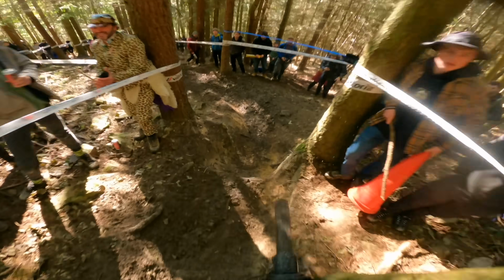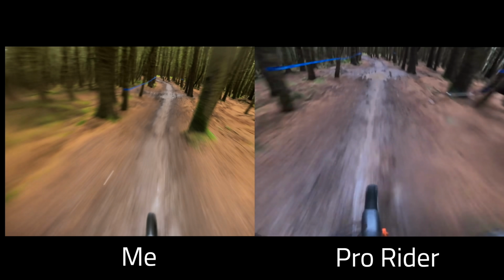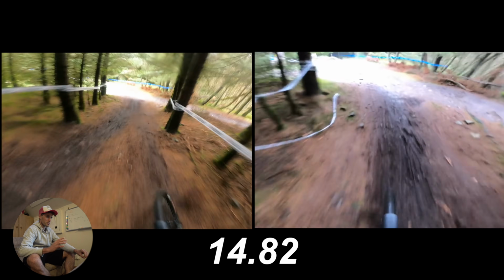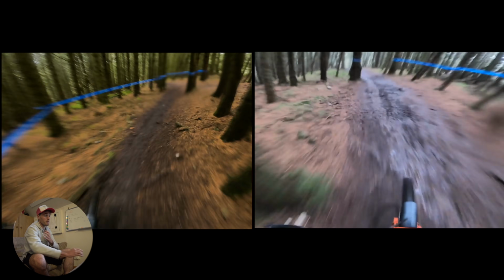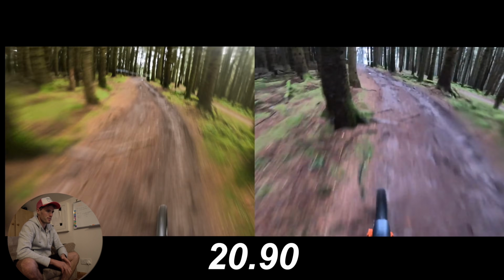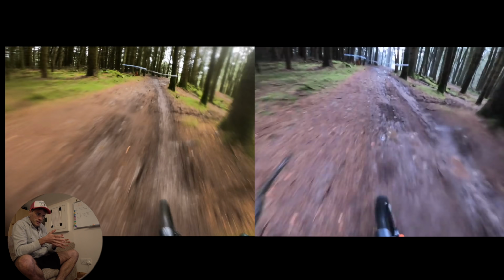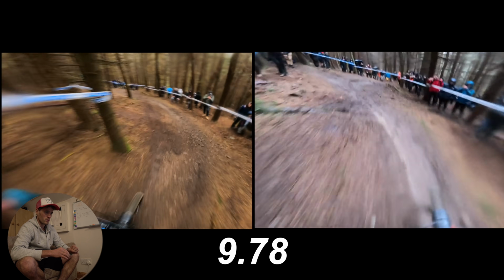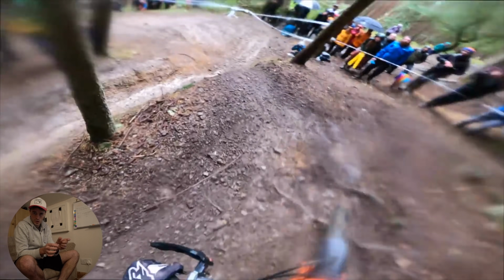HOW FAST ARE PRO ENDURO RACERS? HEAD TO HEAD AGAINST JESSE MELAMED!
Pro Enduro racers play in a league of their own. In this video, I go head-to-head with pro enduro World Series racer, Jesse Melamed. Jesse was nice enough to let me compare his GoPro footage from the recent enduro World Series with mine.

My goal with this video is to show you how AND where these guys make such big time margins on the rest of the field, so you can pick better lines, and generally ride faster when out on your bike!

MY CAMERAS
Sony A7III

GOPRO STUFF
GOPRO HERO 10
GOPRO MAX
GOPRO MAX LENS MOD
GOPRO ND LENS FILTERS
GOPRO MAX GRIP SELFIE STICK
GOPRO STICKY MOUNTS
GOPRO CHESTY
GOPRO LENS PROTECTOR
GOPRO MIC COVERS

ESSENTIAL GEAR
70-200MM LENS
WIDE ANGLE LENS
WIRELESS MIC
GOPRO CHARGER
ANKER POWER BANK
SD CARD CASE
HARD DRIVE
SD CARDS
GOPRO SD CARDS
USB-C CARD READER

DESK GEAR:
MACBOOK PRO